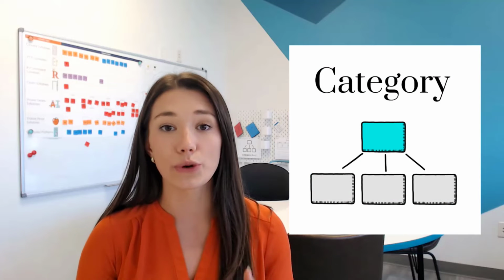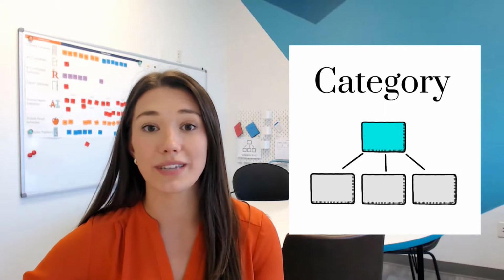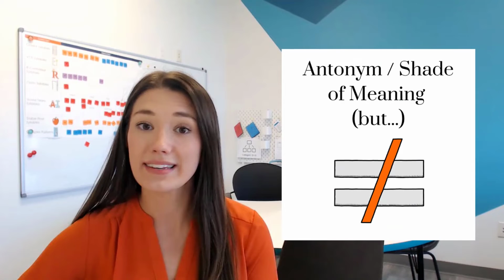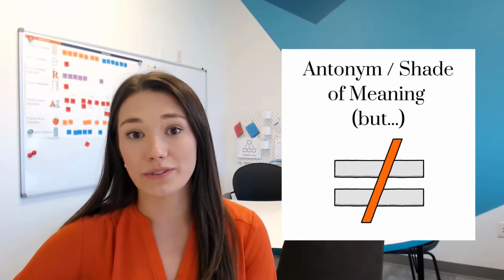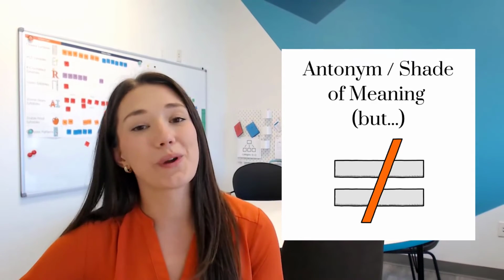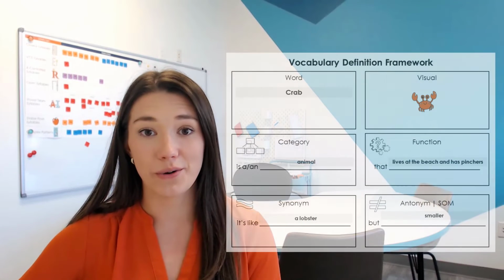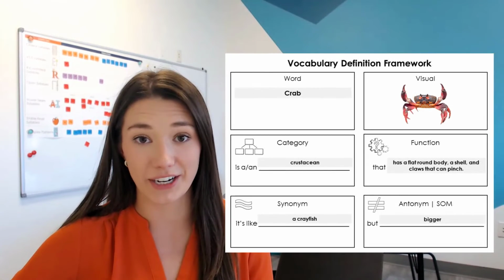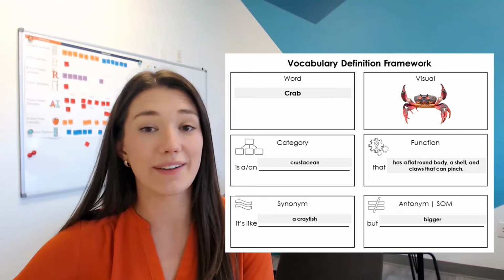How to Teach Vocabulary Definitions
When it comes to vocabulary instruction, rote memorization of definitions has been the go-to strategy for students for a long time. While flashcards can help introduce new words, they often do not support long-term retention or deep understanding. In this video, we share a research-backed strategy you can easily integrate into your literacy lessons to boost vocabulary development and comprehension. Curious? Watch to learn how to teach vocabulary definitions more effectively!

📚 Take our 1-hour training, Vocabulary Instruction That Works, to teach vocabulary with more impact

Ready to take your literacy instruction further? Here are three ways we can work together:
• New to the Science of Reading?
• Join the 5CCL Learning Lab to access monthly PD and resources to enhance your instruction
• Looking for a full literacy curriculum plus training? Learn about our Delivering SMARTER Intervention Curriculum and Training

At Ascend SMARTER Intervention, we believe every student deserves effective reading instruction that works. Whether you are a classroom teacher, interventionist, or literacy coach, we are here to provide research-backed tools and support so you can help your students thrive.

💬 What is one new vocabulary teaching strategy you are excited to try?